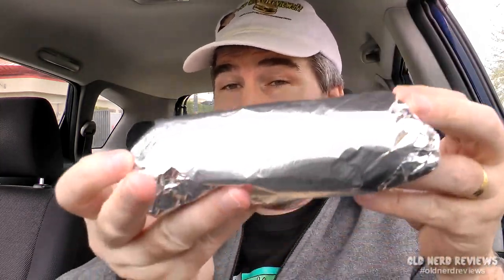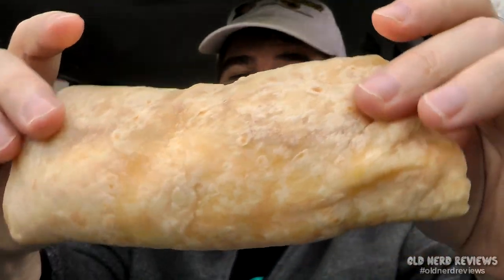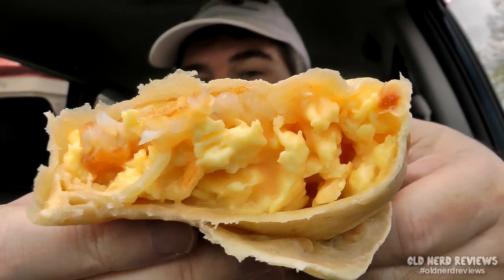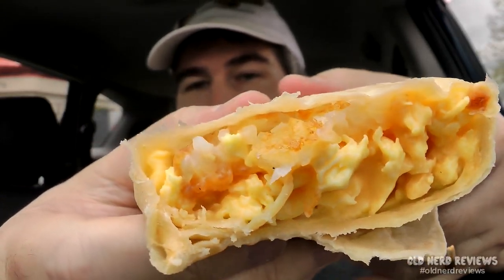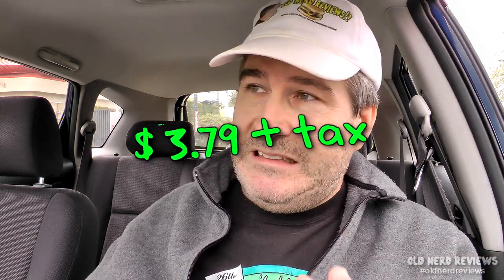Jack In The Box Triple Cheese & Hash Brown Breakfast Burrito REVIEW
Today, I'm reviewing the new Triple Cheese & Hash Brown Breakfast Burrito from Jack In The Box. 👉 Your own handy dandy steering wheel tray!

My camera is a Panasonic HDC-SD800K 3 MOS Twin Memory 3D Compatible Camcorder

My Pivothead video glasses

NEW VIDEOS ON SUN, TUES, AND FRI!!!